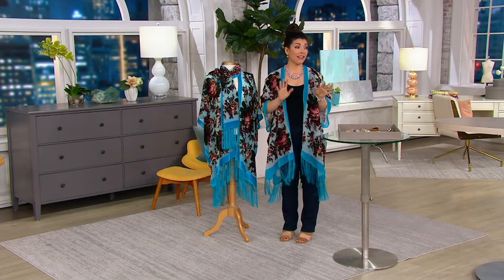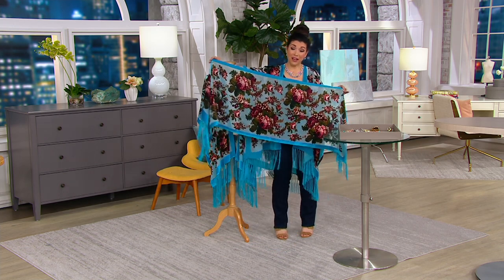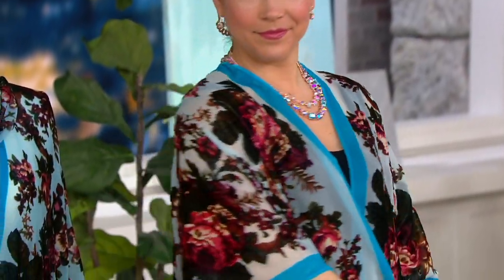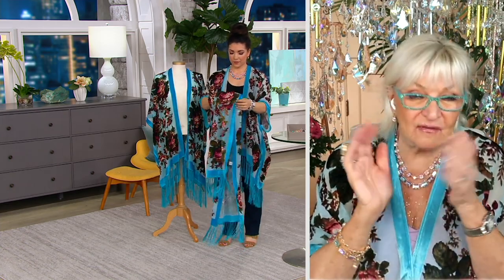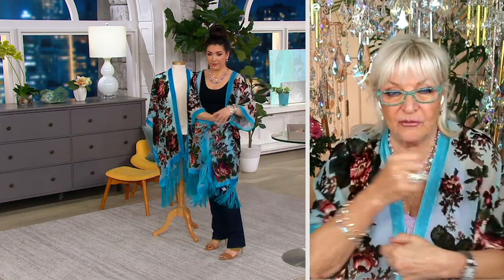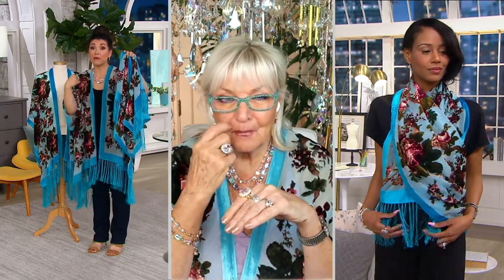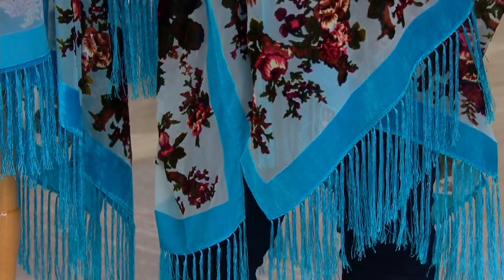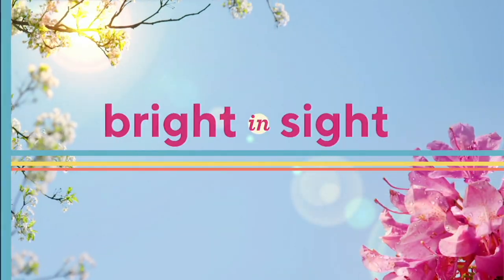Kirks Folly Enchanted Garden Fairy Robe or Scarf on QVC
Kirks Folly Enchanted Garden Fairy Robe or Scarf